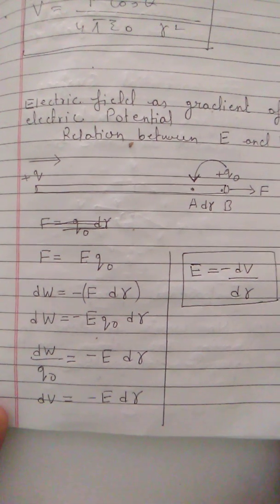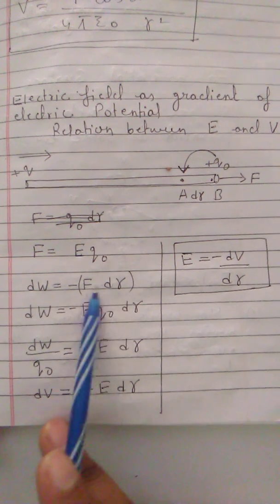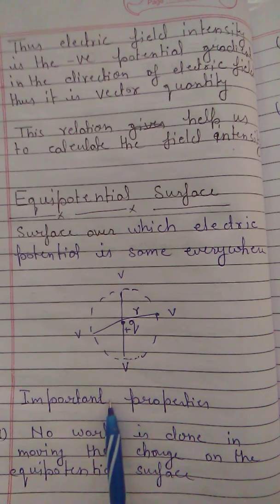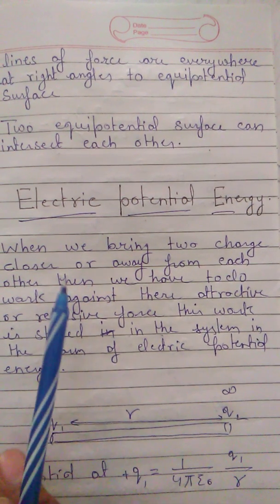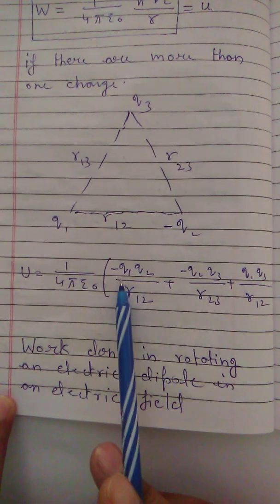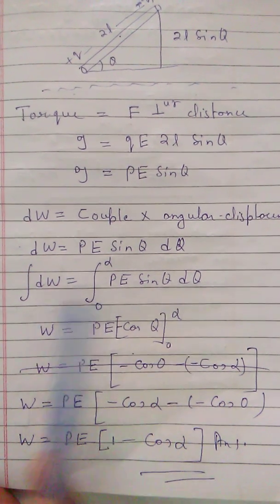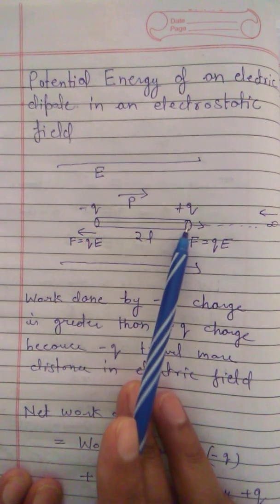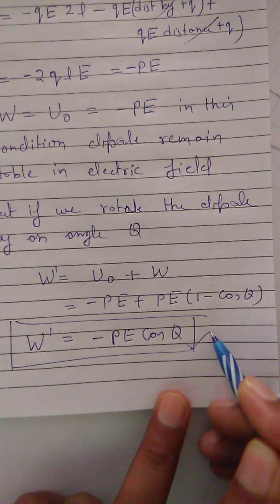Class 12 Physics electric field as potential gradient de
Potential gradient